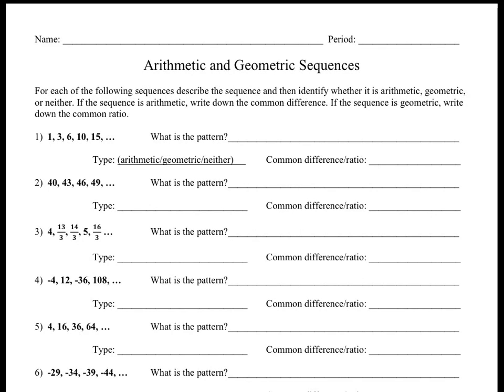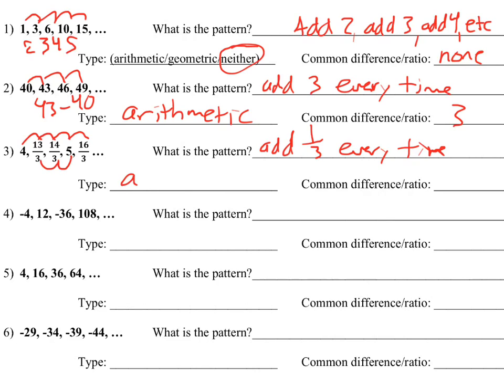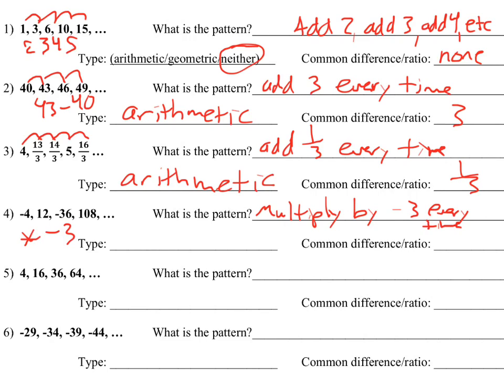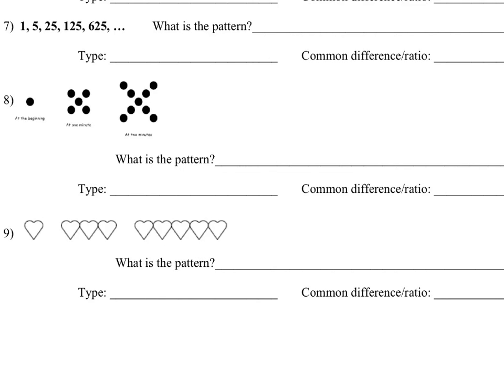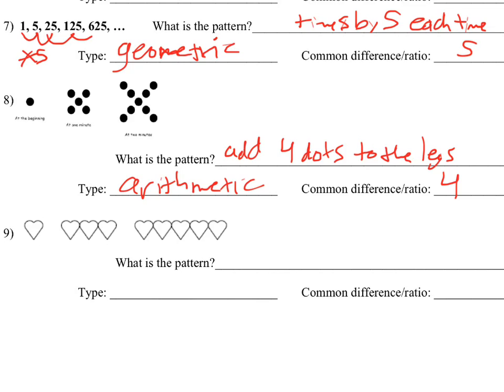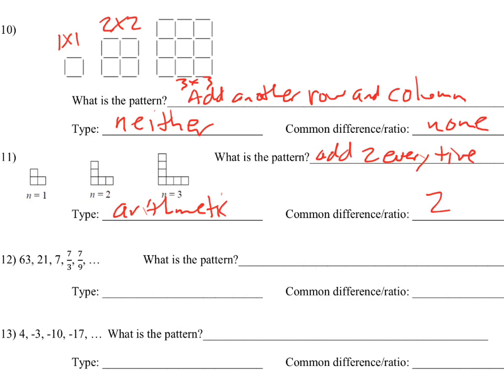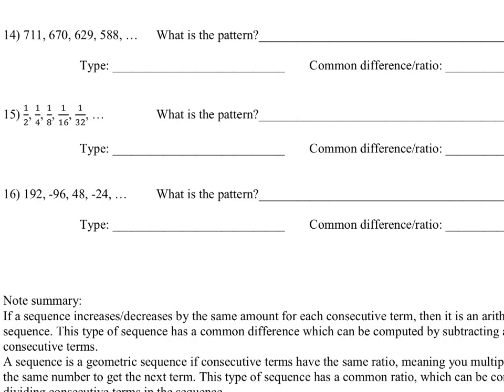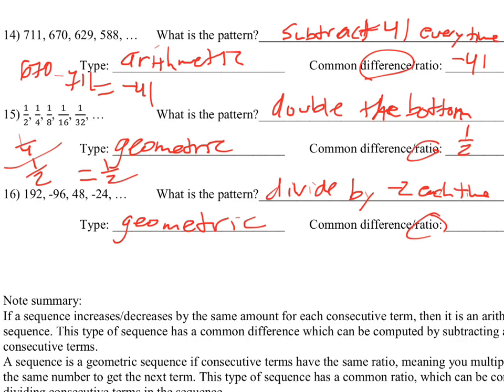Arithmetic and Geometric Sequences Solutions